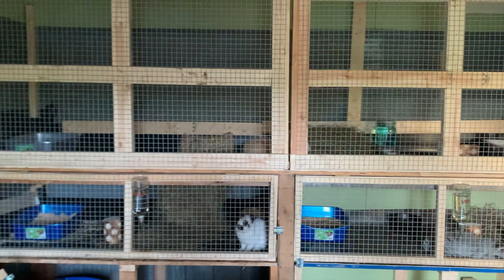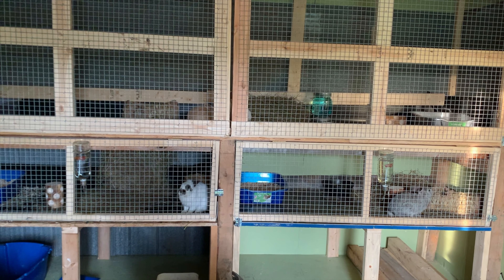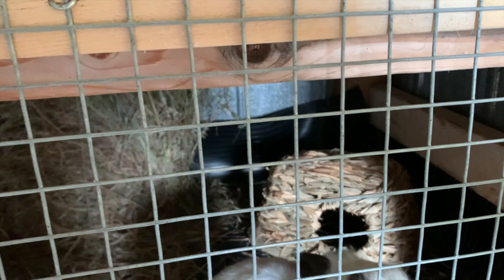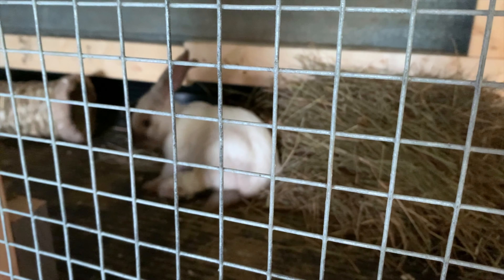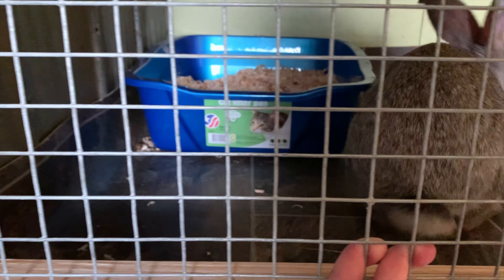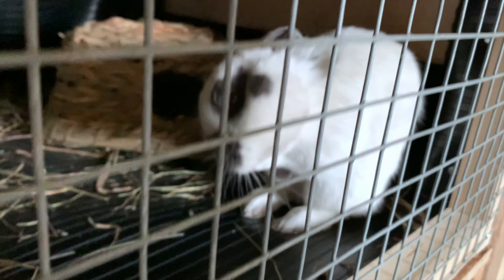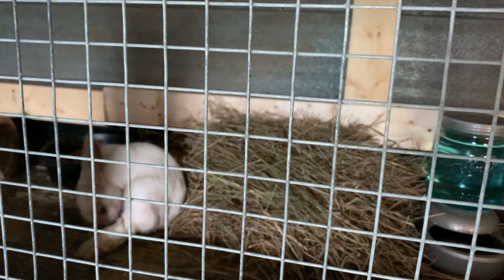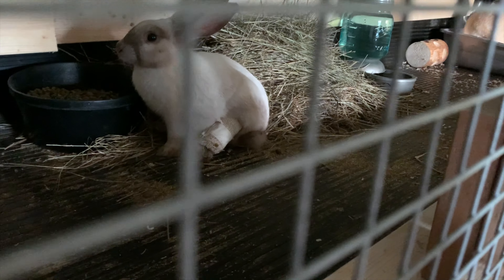Classic's Bunny Barn: Introducing the Barn June 5, 2020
Come meet my Bunnies! :)